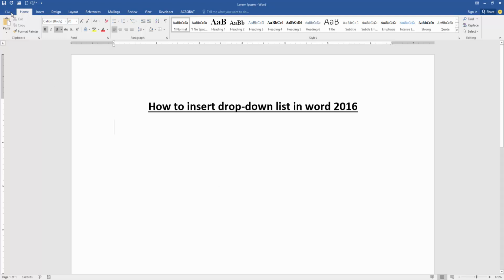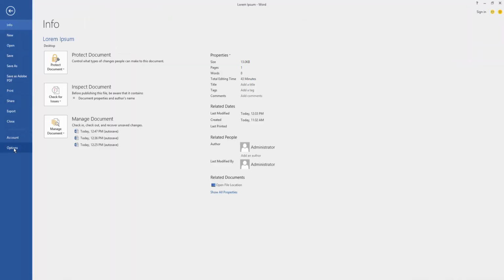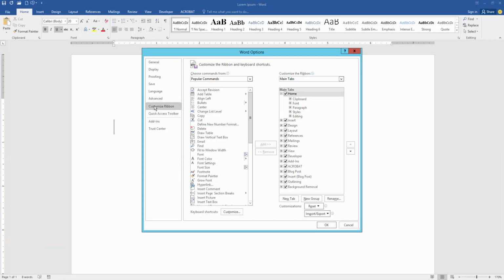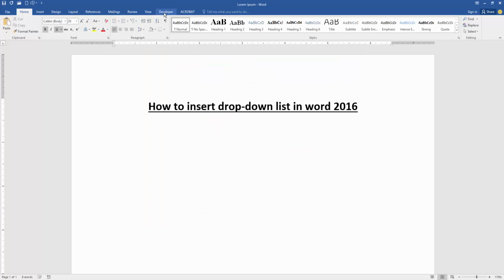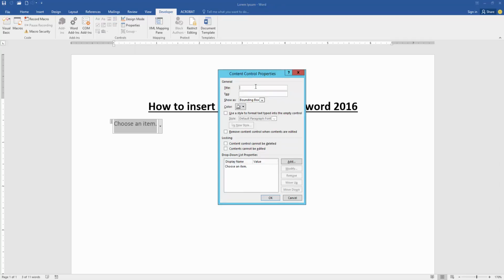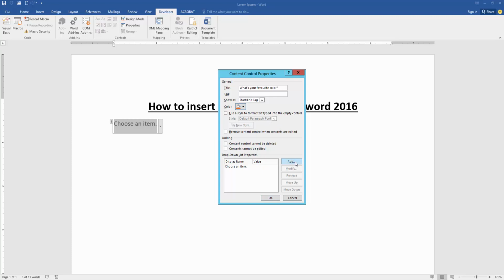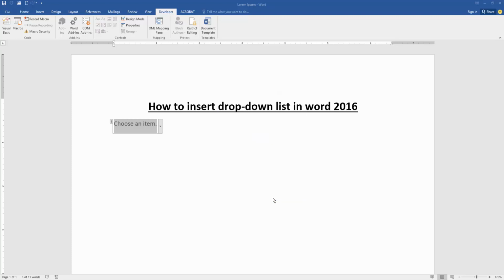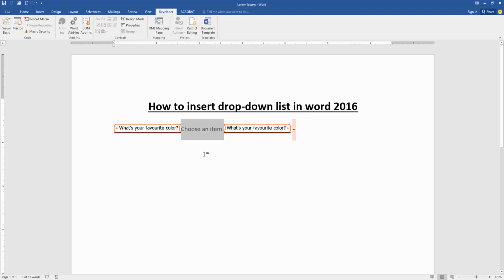How to insert drop down list in word 2016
Assalamu Walaikum,
In this video I will show you, How to insert drop down list in word 2016. Let's get started.